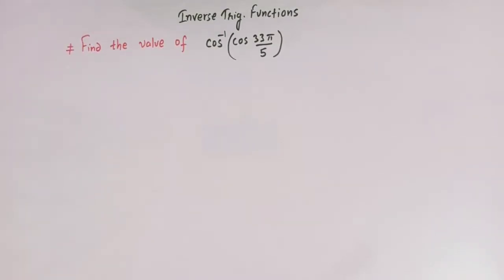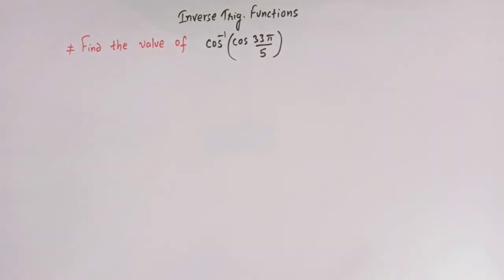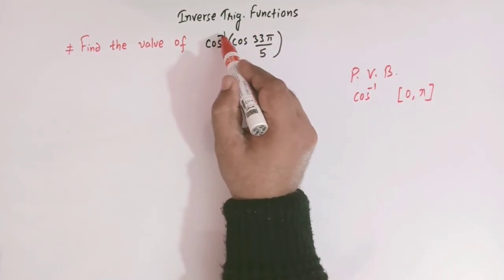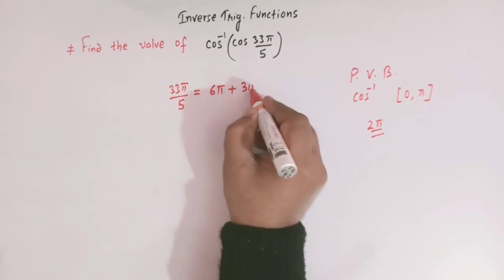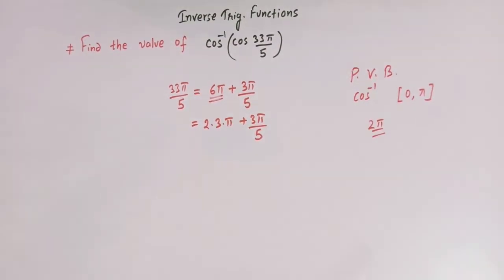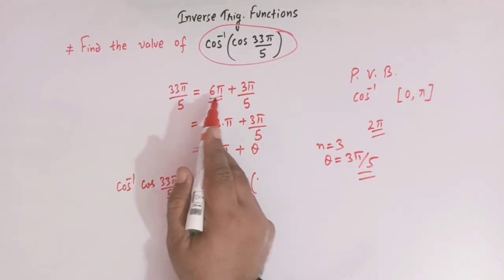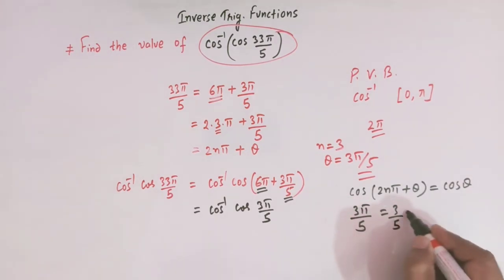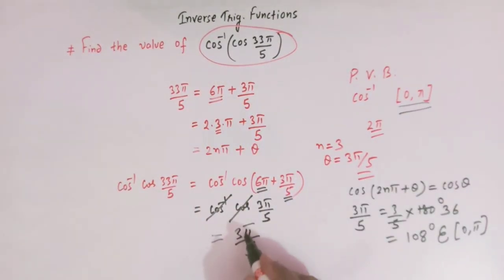Inverse Trigonometric Functions|| Principal Value Branch